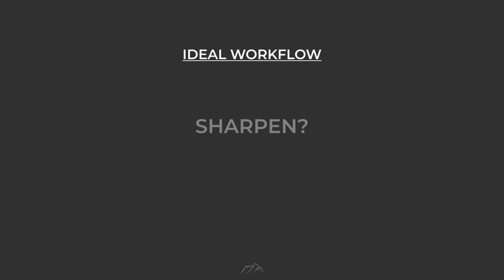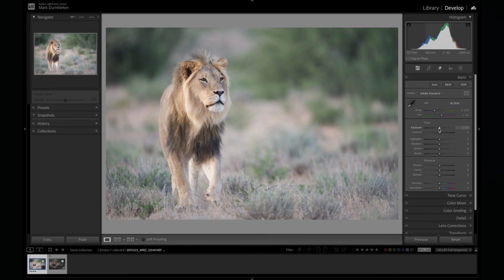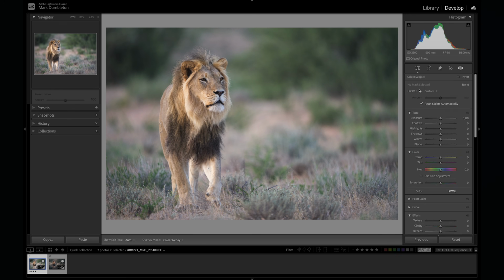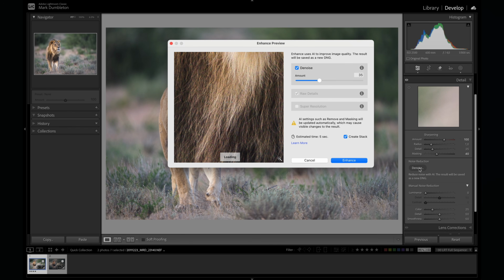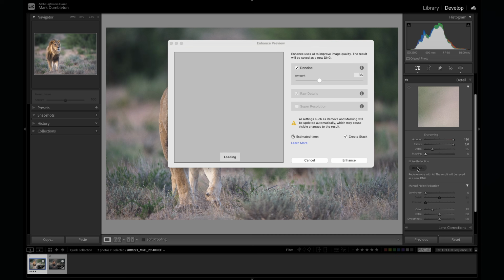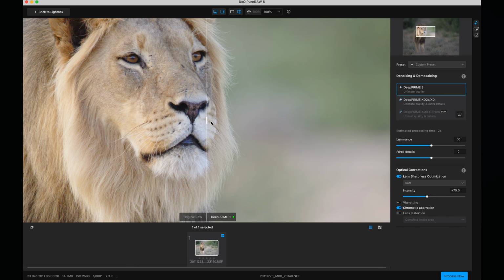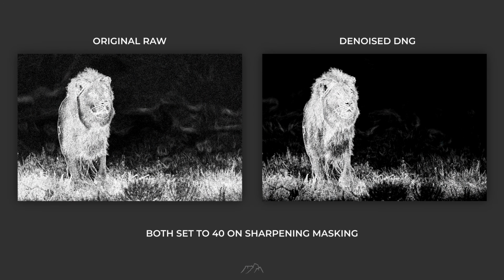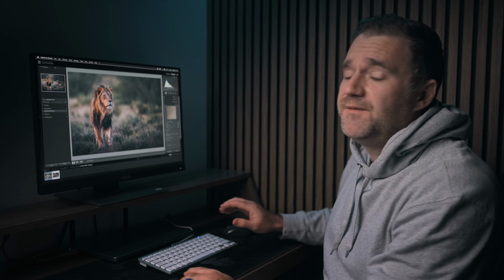What Many Photographers Get Wrong About Editing